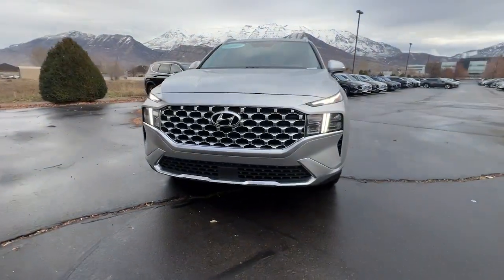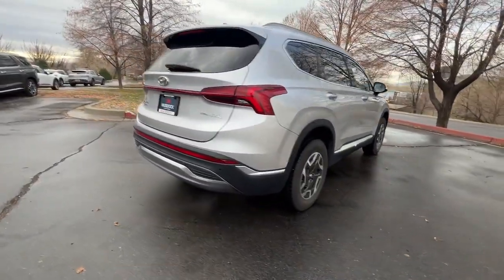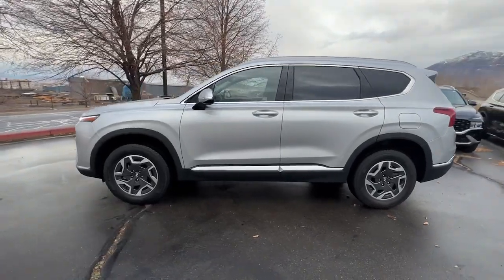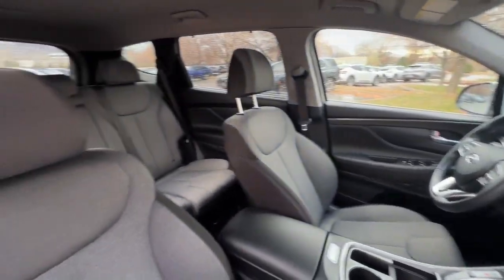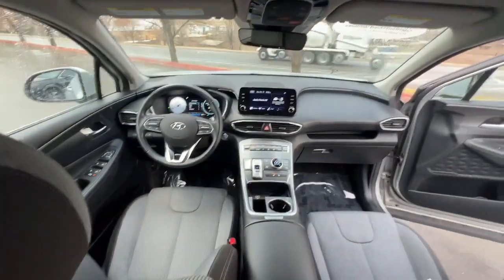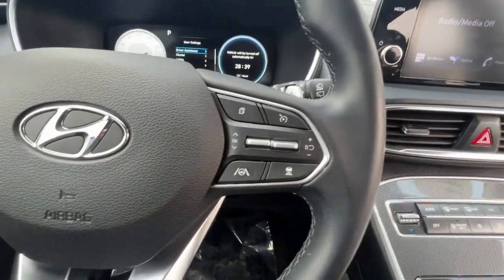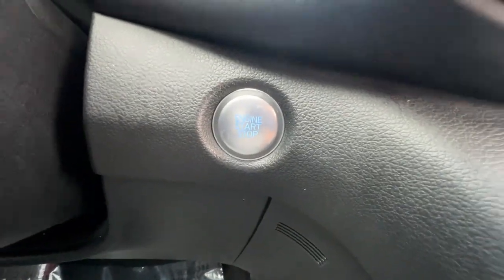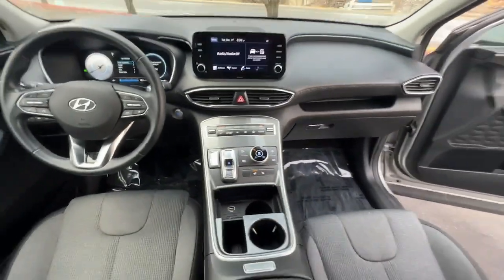2022 Hyundai Santa_Fe_Hybrid Lindon, Pleasant Grove, Provo, Orem, American Fork T43608A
Shimmering Silver Used 2022 Hyundai Santa_Fe_Hybrid Blue available in 452 S. Lindon Park Drive, Lindon, Utah at Murdock Hyundai of Lindon. Servicing the Lindon, Pleasant Grove, Provo, Orem, American Fork, UT area.

452 S. Lindon Park Drive

**Hyundai Santa Fe Hybrid Blue**brbr*Alloy wheelsbr*Apple CarPlay & Android Autobr*Automatic temperature controlbr*Exterior Parking Camera Rearbr*Garage door transmitter: HomeLinkbr*Heated Front Bucket Seatsbr*Power driver seatbr*Power Liftgatebr*Remote keyless entrybr*YES Essentials Stain-Resistant Cloth Seat Trimbr*AWDbr*ONE OWNERbrbrShimmering Silver I4 ABS brakes Alloy wheels Apple CarPlay & Android Auto Auto-dimming Rear-View mirror Automatic temperature control Electronic Stability Control Exterior Parking Camera Rear Fully automatic headlights Garage door transmitter: HomeLink Heated door mirrors Heated Front Bucket Seats Power driver seat Power Liftgate Remote keyless entry YES Essentials Stain-Resistant Cloth Seat Trim. I4 AWD 6-Speed Automatic with Shiftronicbrbrbr**HYUNDAI CERTIFIED USED VEHICLES**brIncludes the following items:br* Full comprehensive 179-point inspectionbr* Industry-Leading 10-year/100000 Mile Powertrain Limited Warrantybr* 24/7 Roadside Assistancebr* Free CARFAX Reportbr* Rental Car Reimbursementbr* Travel Interruption Reimbursementbr* Sirius XM 90 day trialbr* THESE VEHICLES ALSO INCLUDE:br* Complimentary carwashes for lifebr* Five-day exchange policybr* Free annual state inspectionbr* Uber/Lyft appointment transportationbr* WiFi soda and snacksbr*All prices reflect dealer arranged financing.brbrCALL FOR AN APPOINTMENTbrbr. Recent Arrival! 36/31 City/Highway MPG